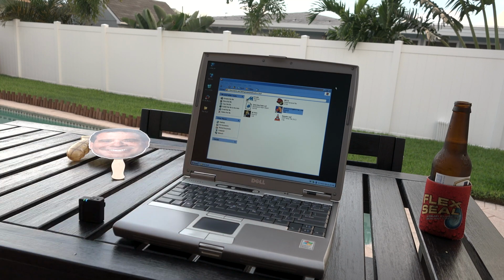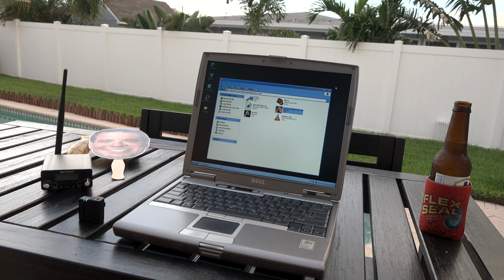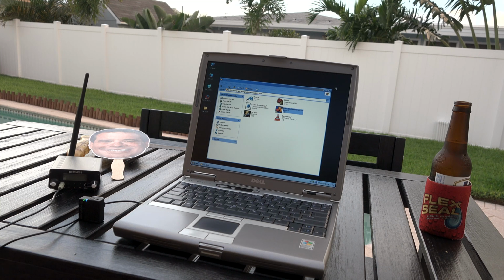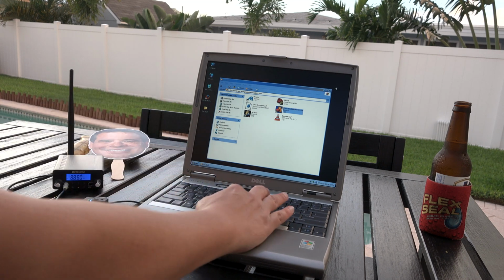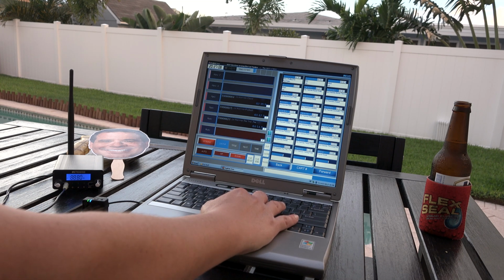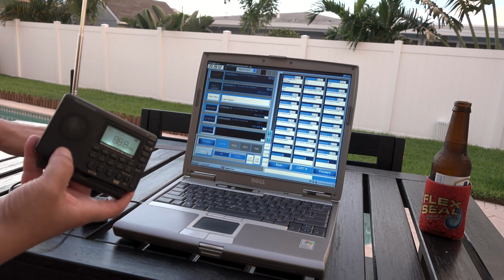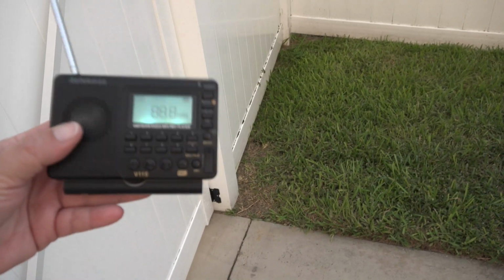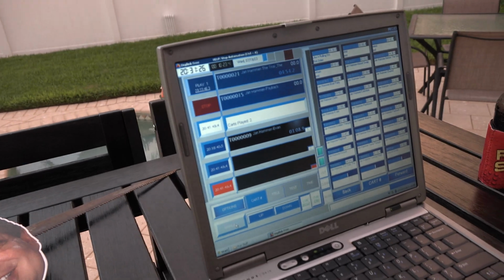How Hard or Easy Is It To Build A Radio Station?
Today we are going to build a mini radio station complete with a transmitter.  Will it be hard or easy?  Take a look and find out!